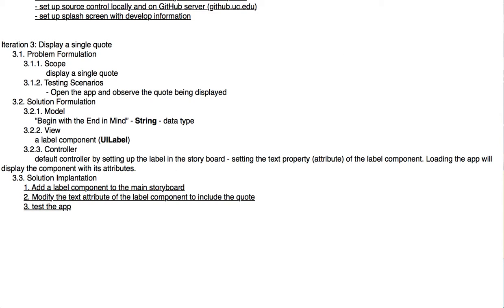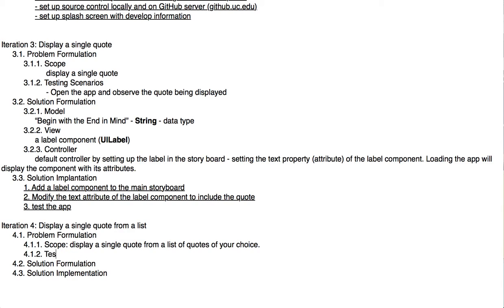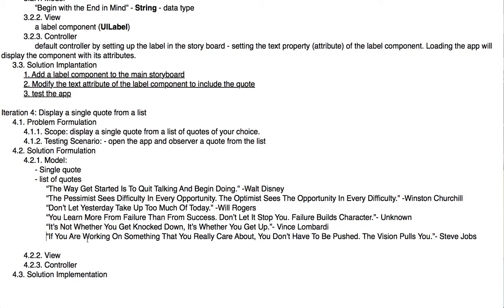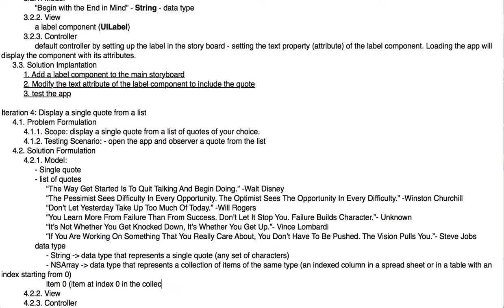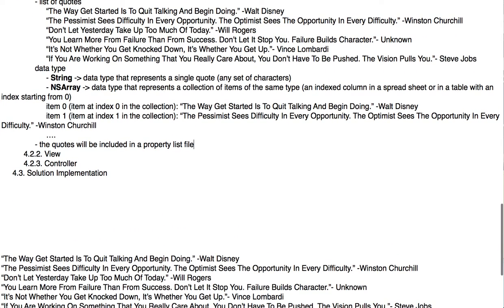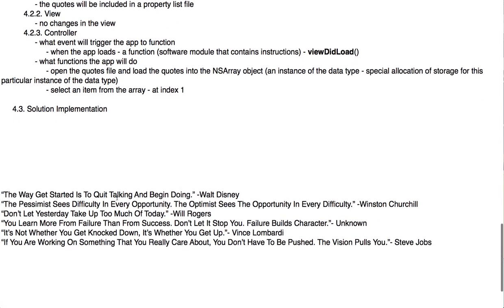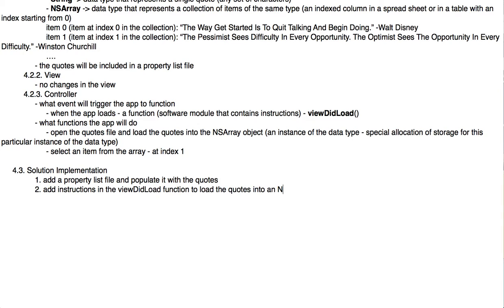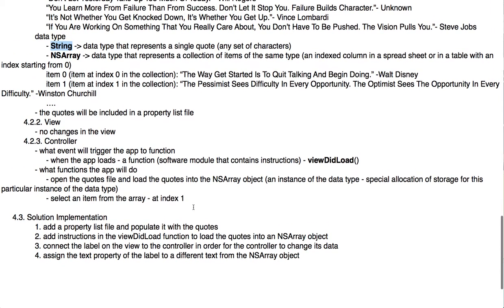Basic iPhone - Swift 3: Module 1 - Todays Quote - Iteration 4 - Overview 5/9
Apply app development process to display a single quote from a list.